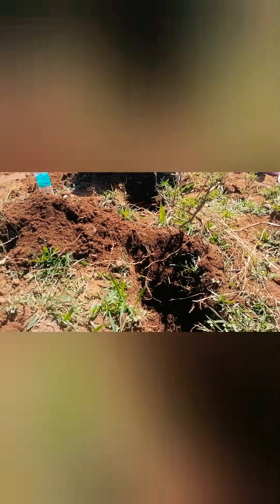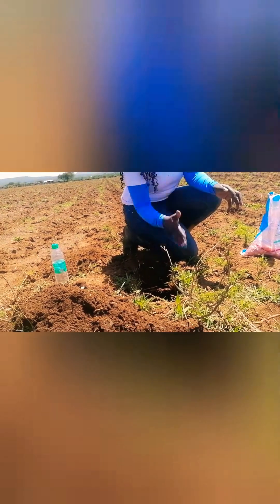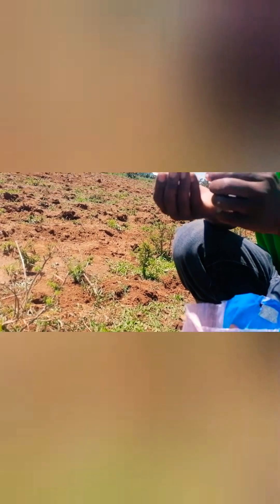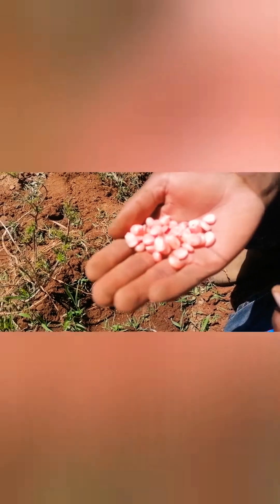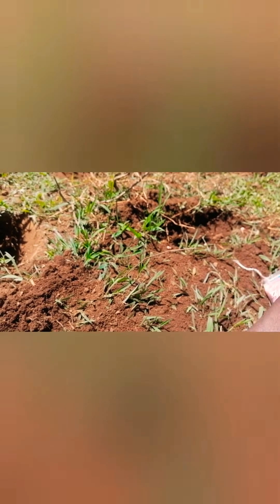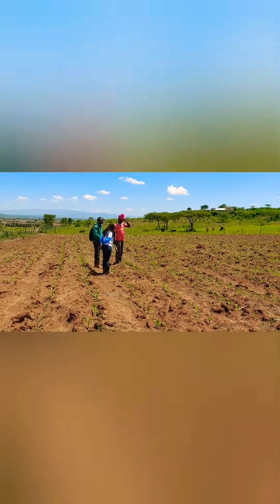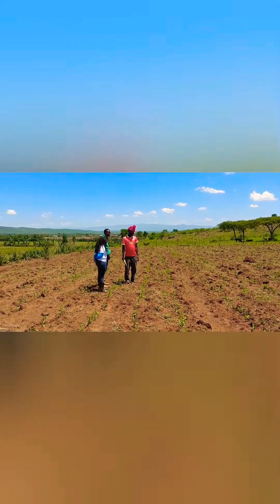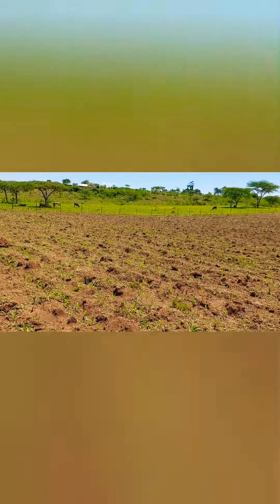Planting Maize using Conservation Agriculture Method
Conservation Agriculture is the way ro go with minimum disturbance of the soil.

My fellow Agronomist demonstrate that and visit other farms practicing the same.